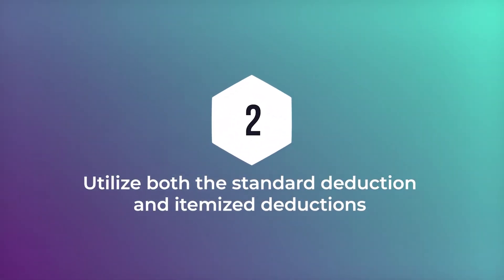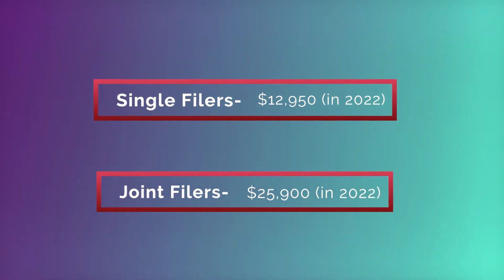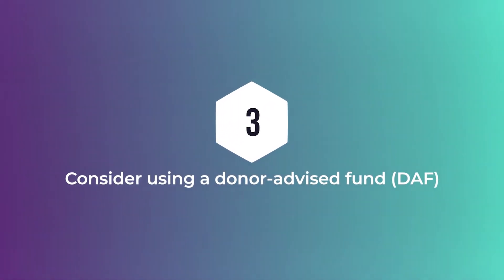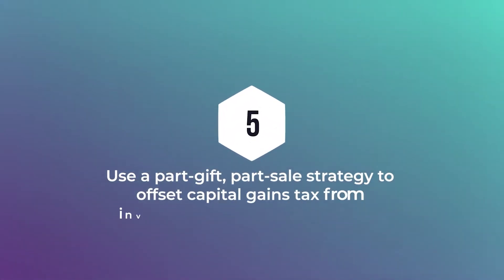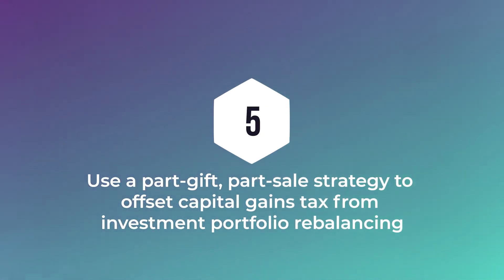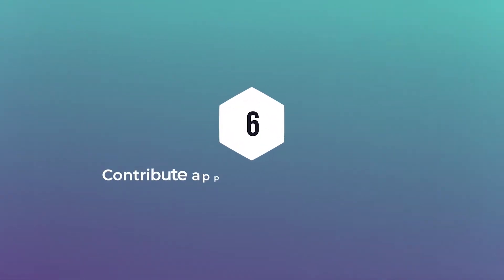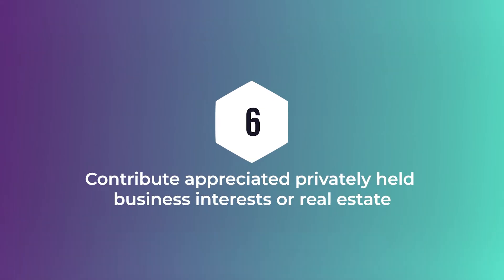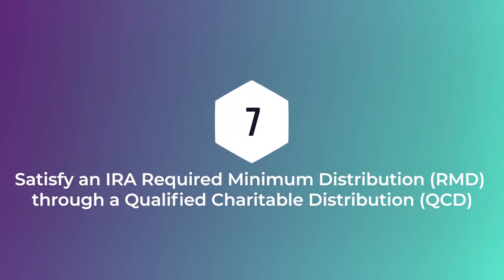8 Year-End Strategies for Charitable Giving in 2022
If you're thinking about donating to a charity before the end of 2022, here are  8 strategies to ensure that you can make the most out of your charitable giving.

This video is a publication of OmniStar Financial Group. The content is developed from sources believed to be accurate and reliable with all information. The information in this material is not intended as tax or legal advice and may not be used for the purpose of avoiding any federal tax penalties. Please consult with a tax or legal professional for specific information regarding your individual situation. The opinions expressed and material provided are for general information and should not be considered a solicitation for purchase or sale of any security or service provided by OmniStar. Any opinions expressed in this video reflect those of the authors and are subject to change. Any distribution, use or copying of this video other than the intended recipients is prohibited.

OmniStar has been serving clients since 1992 through deep relationships, actionable strategies, and advanced technology. Our goal is to empower those we serve to reach their goals and live their best life.